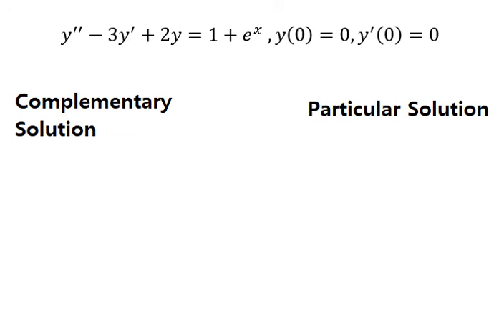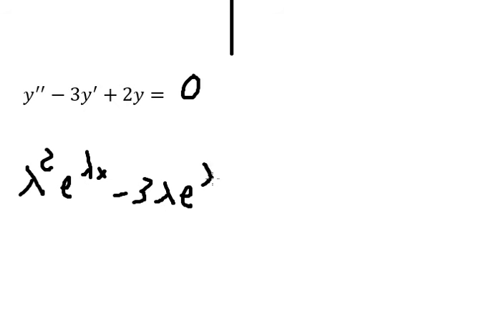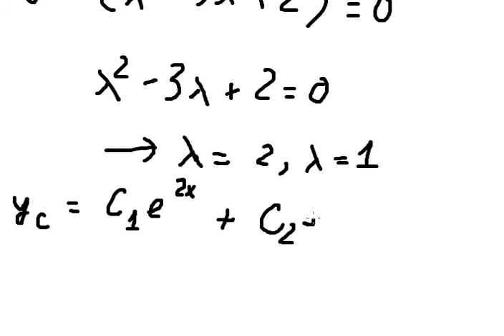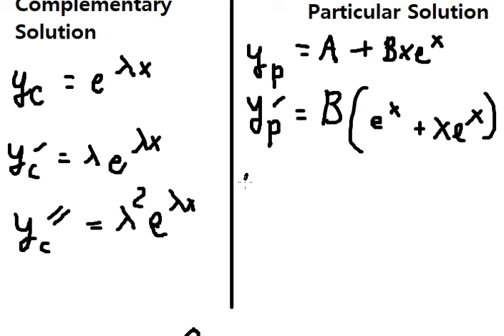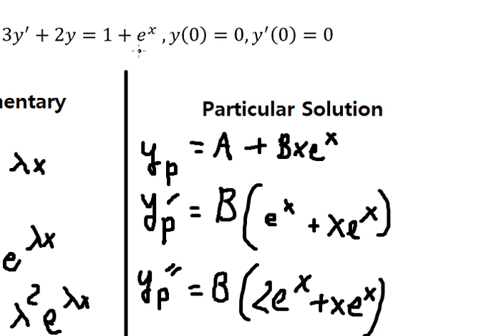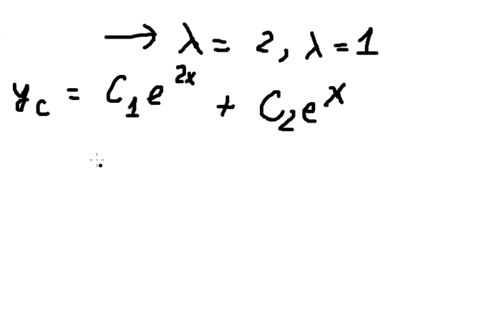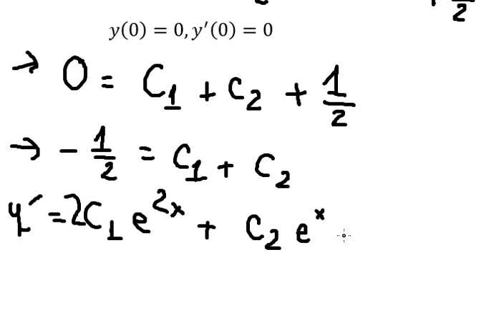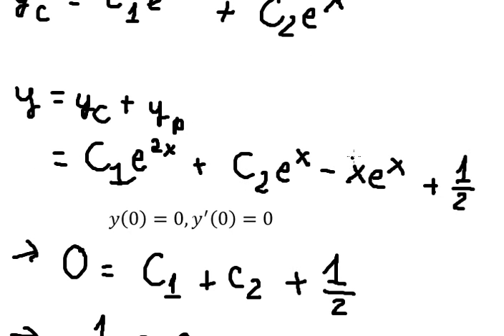Calculus Help: Complementary and Particular Solutions - y''-3y'+2y=1+e^x ,y(0)=0,y'(0)=0